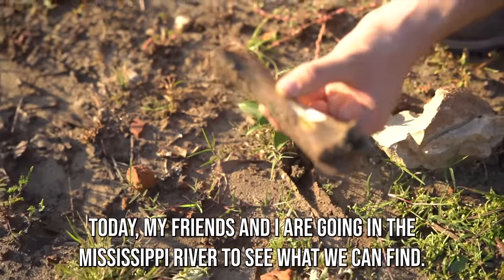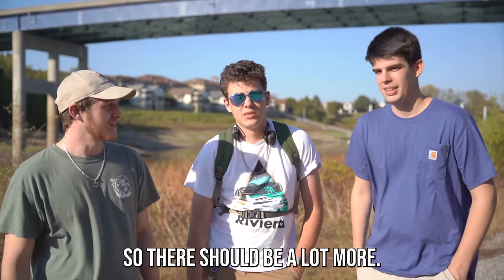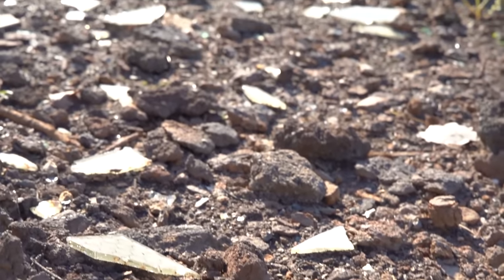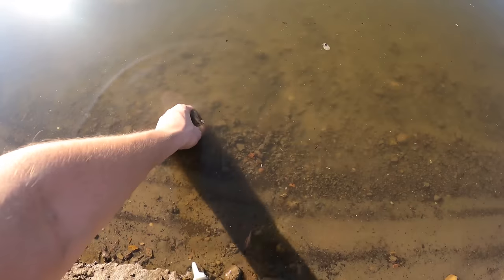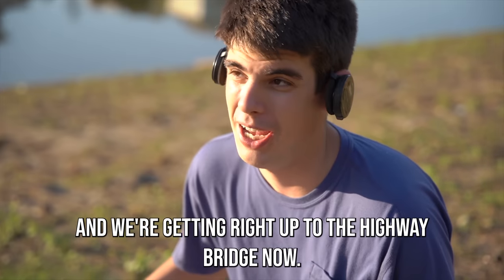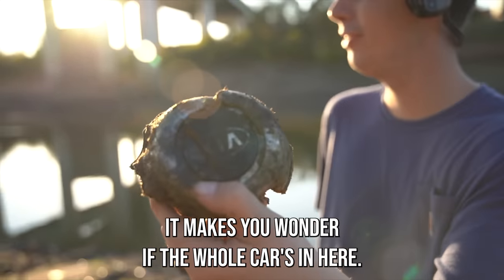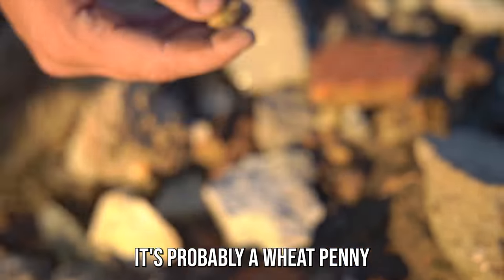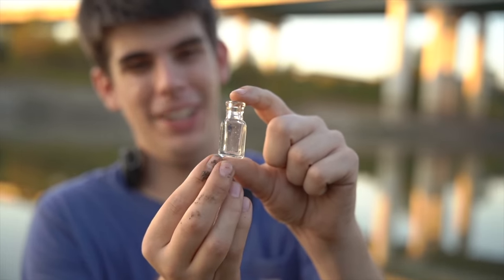Mississippi River Drought Leaves TREASURE Uncovered On The Banks!!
Mississippi River Drought Leaves TREASURE Uncovered On The Banks!! The Mississippi river banks are drying up so we decided to do some treasure hunting to see what we could find! The serious drought in much of the United States over the past several months is having an impact on the Mississippi River, the second-longest river in the country after the Missouri River. The Mississippi's water levels fell so low in some places that they surpassed records set more than 30 years ago.

GEAR IN NEED OF

⚠ About Depths of History:
My name's Britain. I'm a Treasure Hunter, Scuba Diver, Metal Detectorist, and YouTuber w/ 300,000+ Subscribers! I enjoy searching for lost items from the past and sharing my adventures on YouTube!

🧲 Magnet I Use In My Videos!!